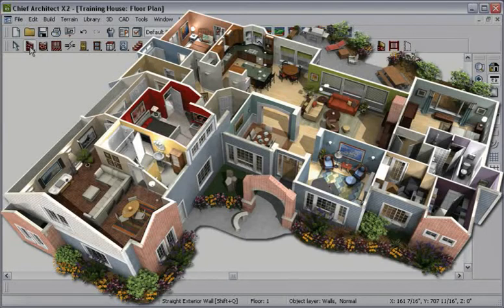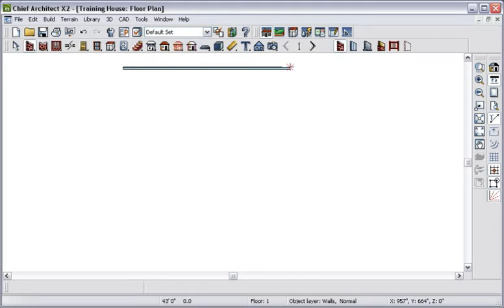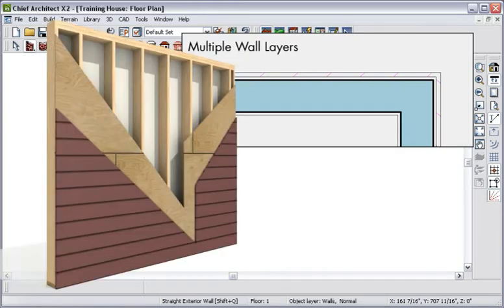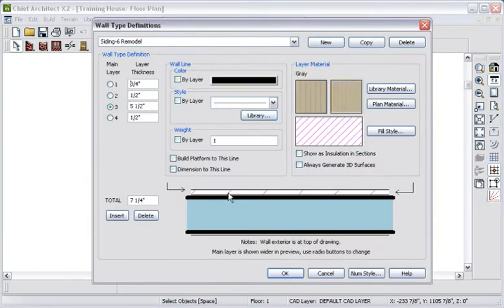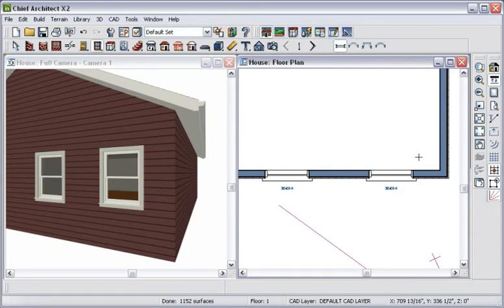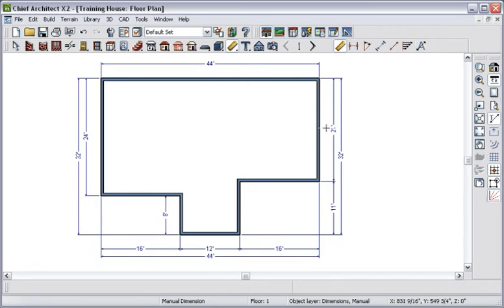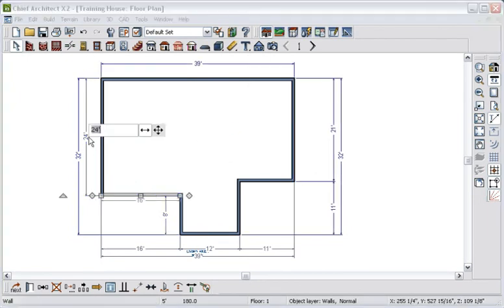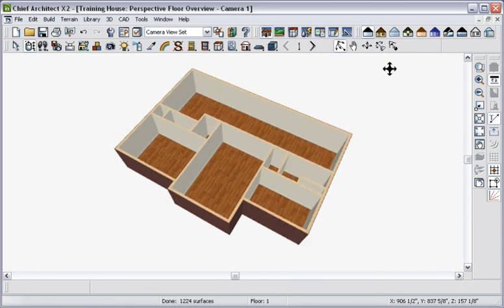Chief Architect Walls